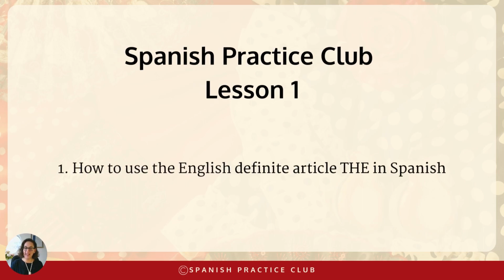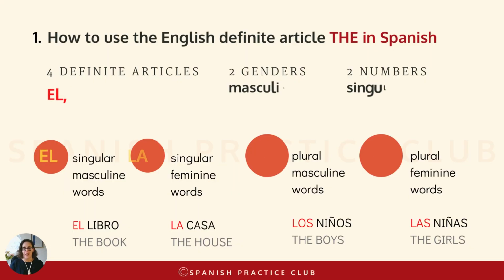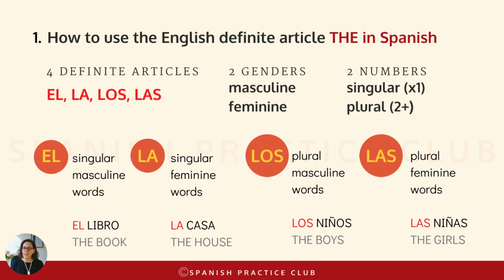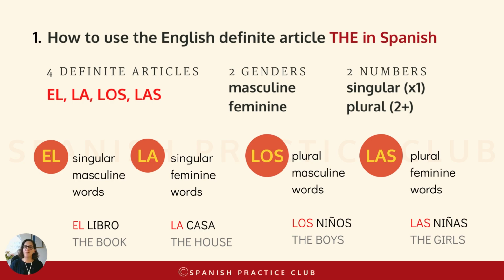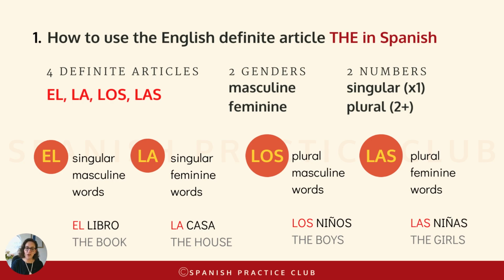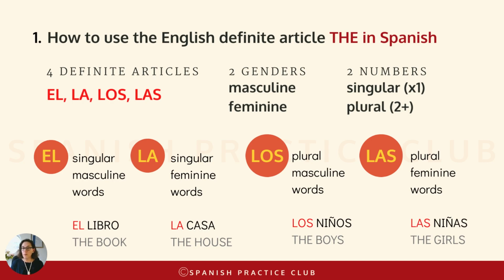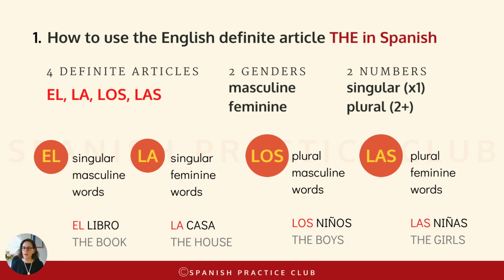Spanish Definite Articles EL, LA, LOS, LAS and How To Use Them!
This mini-lesson is part of Lesson 1 - Course 1 (V2) by Spanish Practice Club, "Supercharge Your Spanish Conversation With Speaking Practice" (A0-A2)

In this mini-lesson you will learn how to use the Spanish Definite Articles EL, LA, LOS and LAS